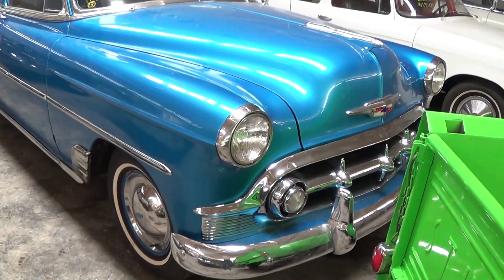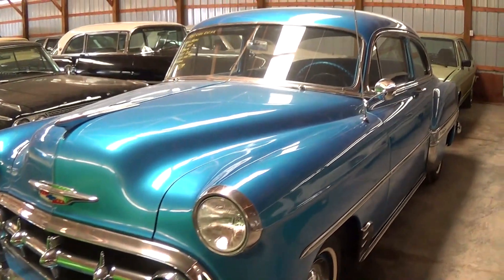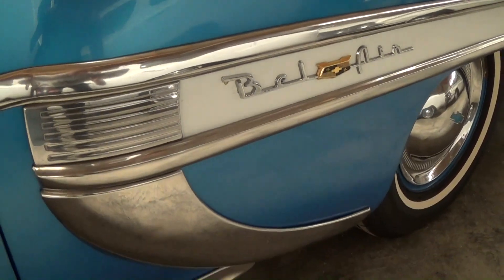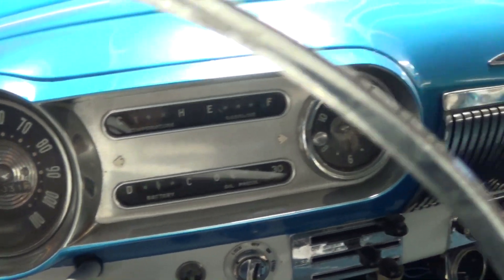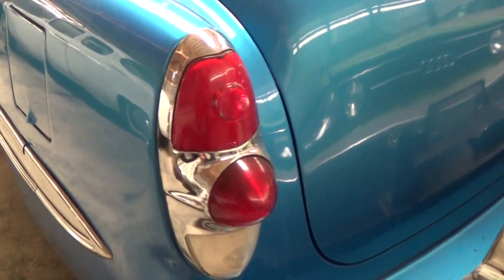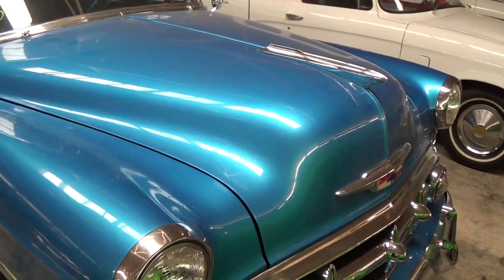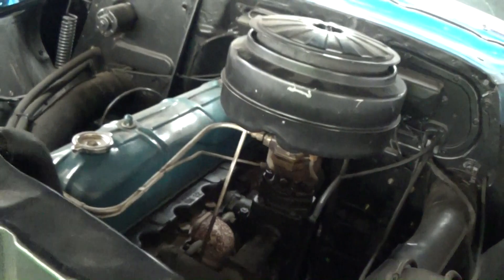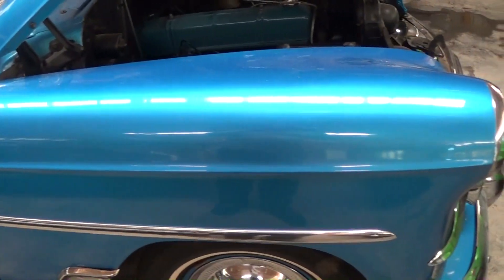1953 Chevrolet Bel Air Two Door - Very Nice at Country Classic Cars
I thought you might like a look at this nicely restored 1953 Chevrolet Bel Air 2 dr.  It looks really sharp in that blue exterior and it has a custom interior as well.  It's powered by the inline six cylinder and runs great.  Like most cars of it's time, it has tons of chrome everywhere you look.  I hope you find it interesting, thanks for taking a look!